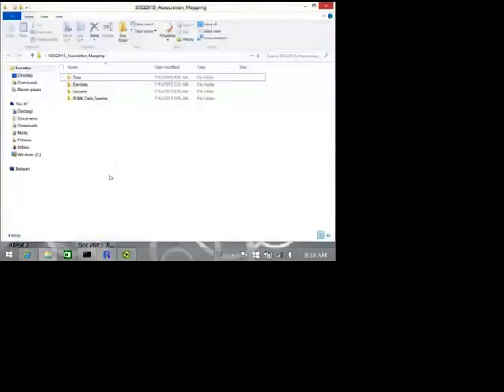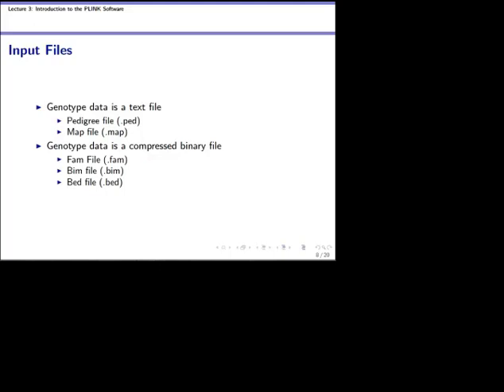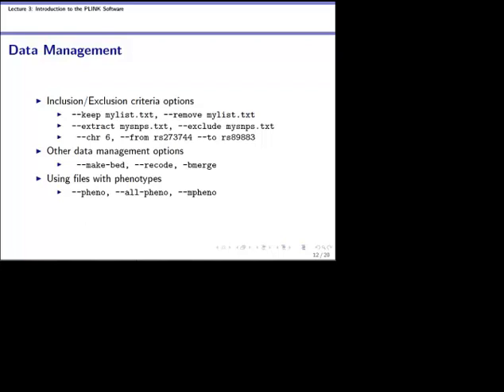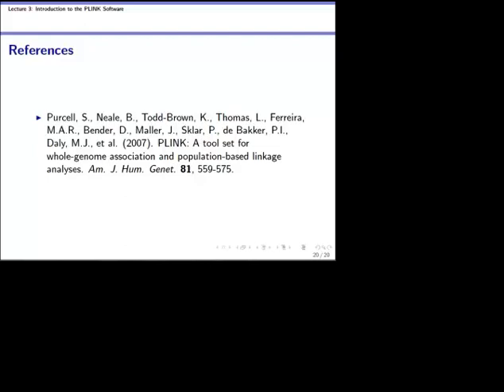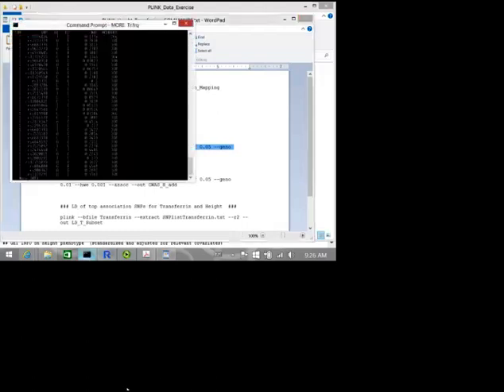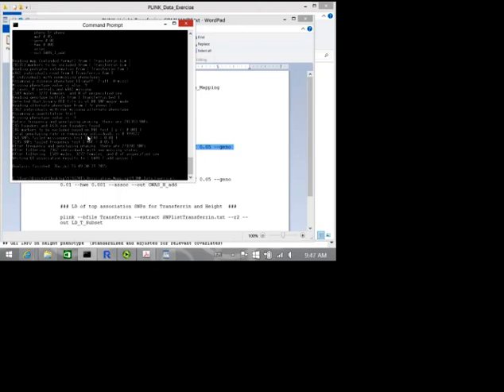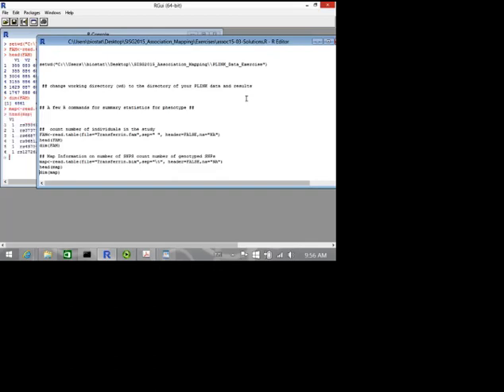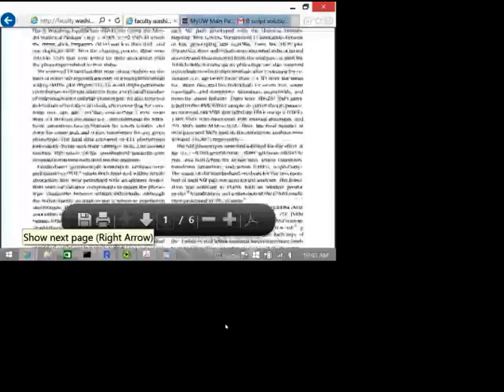SISG 2016 Module 13 Part 3 Association Mapping: GWAS and Sequencing Data